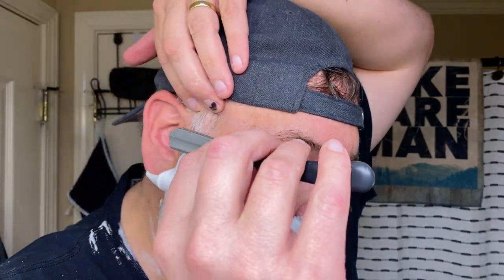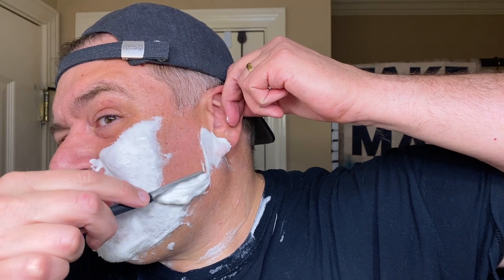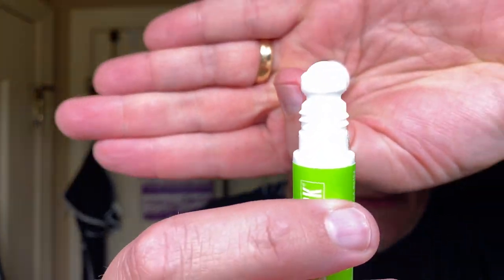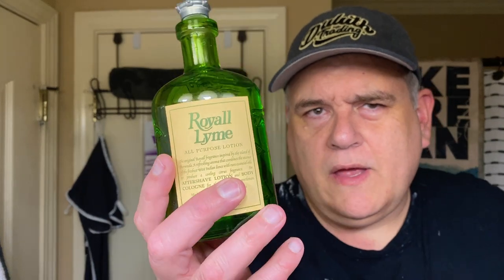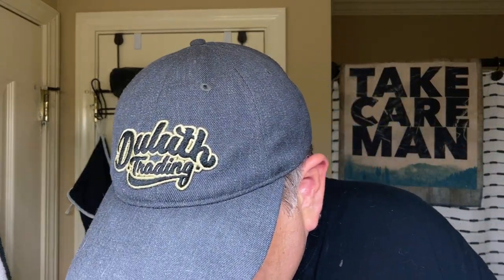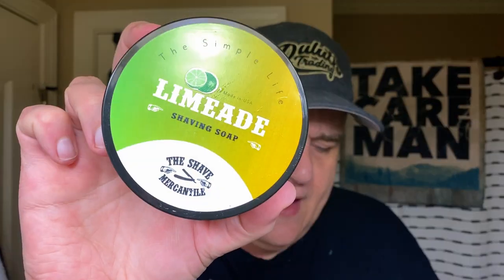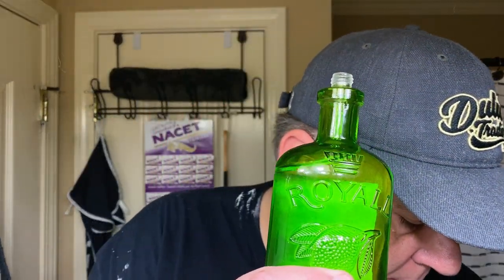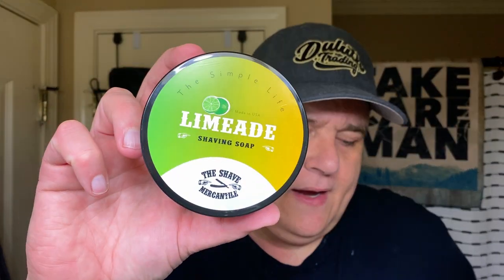Tennessee Artisan #3: Limeade from The Shave Mercantile, Royall Lyme, & Pacific Shave Co. Cork Brush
The final video in a series of three featuring shaving soap artisans from Tennessee. I use the Limeade shaving soap from The Shave Mercantile, Royall Lyme aftershave, the Pacific Shaving Co. cork handle synthetic shaving brush, their Nick Stick, and a Feather SS Kamisori razor with a Feather Super Professional Blade.

Watching the videos or getting answers to comments/question, does not establish a therapist-patient relationship. If you have your own doctor or therapist, perhaps these videos can help prepare you for your discussion with your doctor.

Take Care Man, and the information provided by Todd Stanfield,  is solely intended for informational and entertainment purposes and is not a substitute for advice, diagnosis, or treatment regarding medical or mental health conditions. Although Todd Stanfield is has the Master of Social Work degree and a PhD in Social Work, the views expressed on this site or any related content should not be taken for medical or psychiatric advice. Always consult your physician before making any decisions related to your physical or mental health.

If you are in crisis please contact the National Suicide Prevention Hotline or 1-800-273-TALK (8255), or your local emergency services.